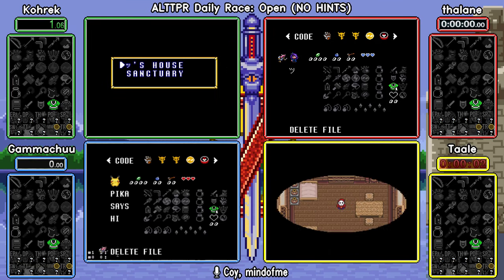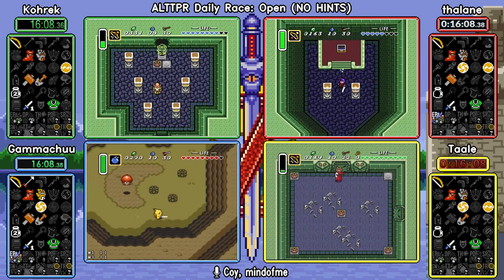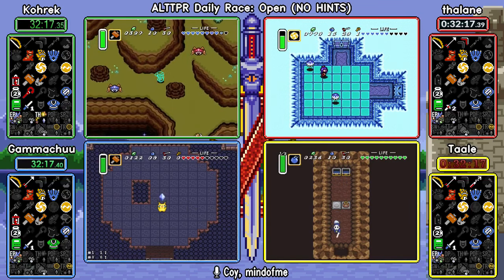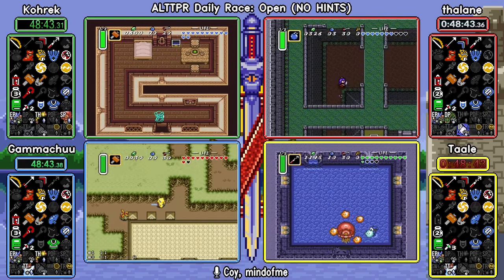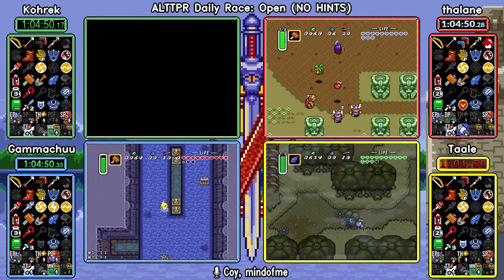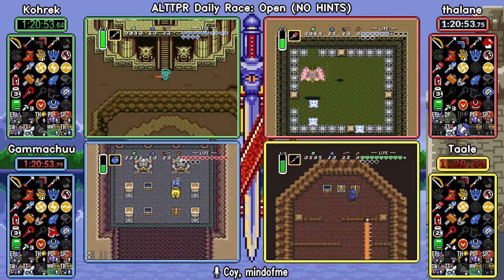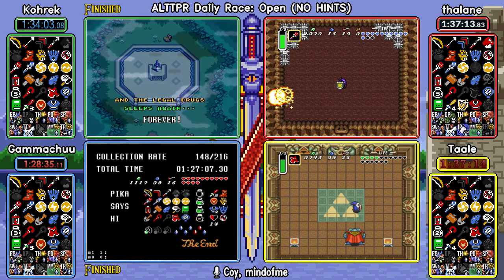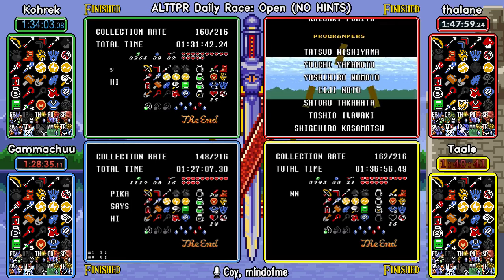Open (No Hints) 080219. ALTTP Randomizer Daily Race.